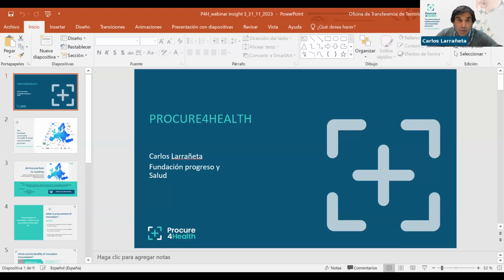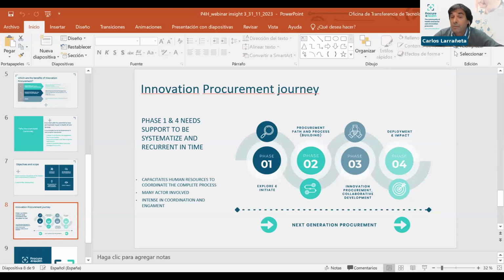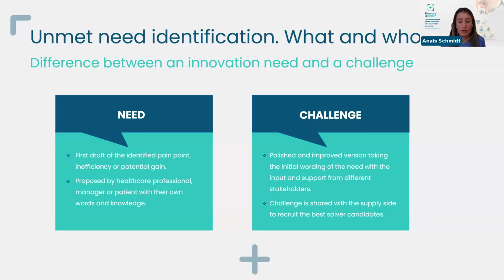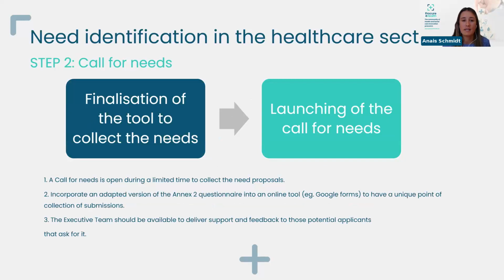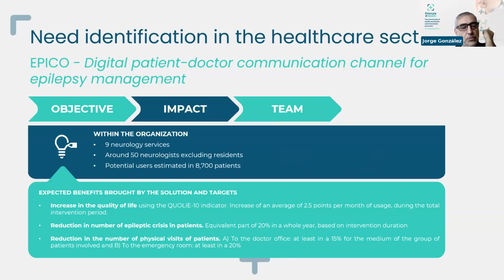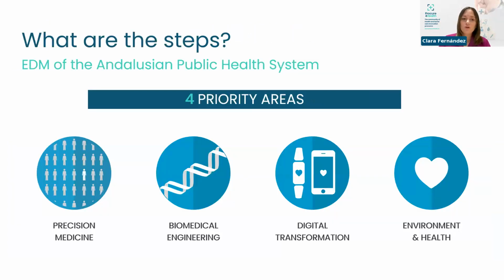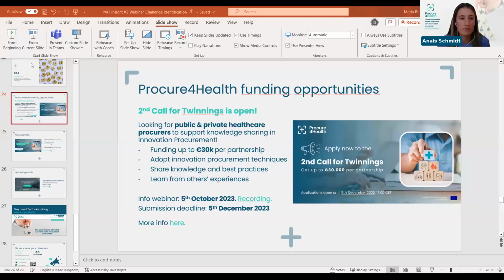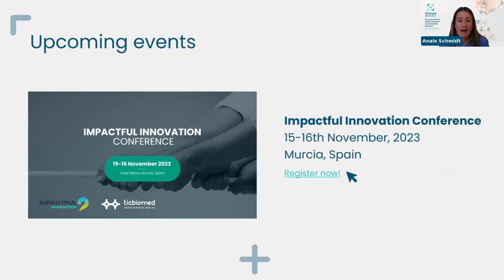Procure4Health Webinar: Challenge identification: How to identify innovation needs?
Do you have any idea on how to start with a challenge identification? Start with pain points to address the problem in a better manner than the last time you did it. There is always an improved way to do everything, however you have to think about this more than you did previously.

Understanding the importance of early identification of needs is crucial for a successful Innovation Procurement process.

The Insight Nº3 associated webinar on how to identify innovation needs in the healthcare sector will provide you with the necessary keys to get a proper unmet need identification within your organisation.

Ticbiomed and Fundación Progreso y Salud as Procure4Health Community members will showcase practical successful cases of unmet needs identification during this webinar!